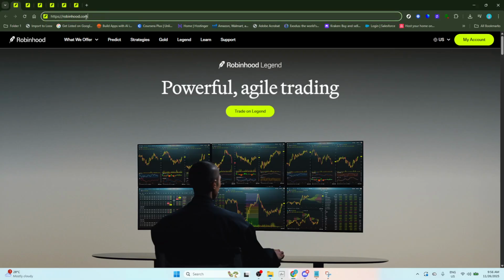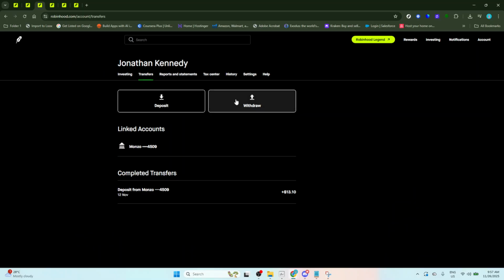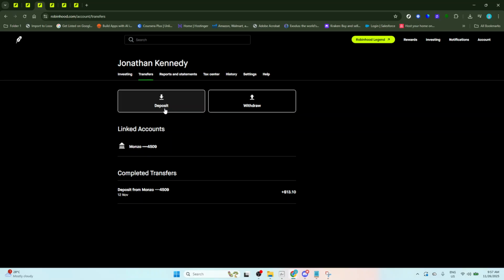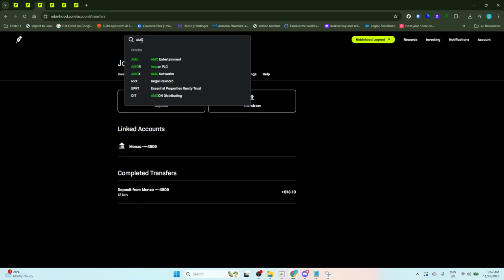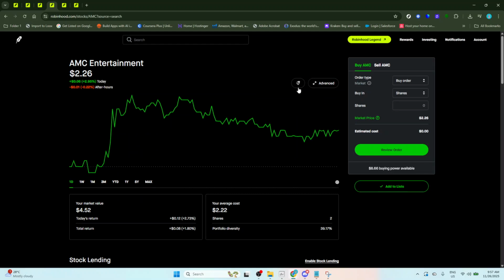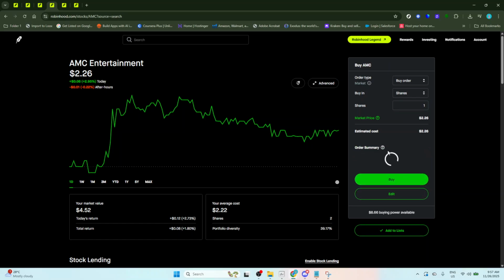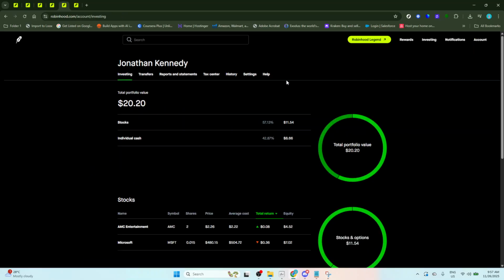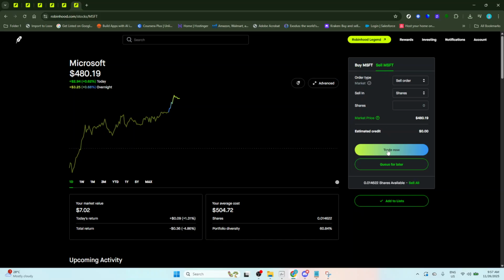How To Buy And Sell Stocks Using Robinhood Account [2026 Guide]